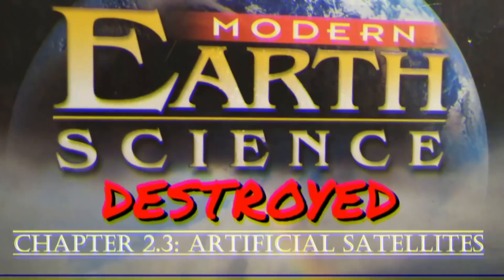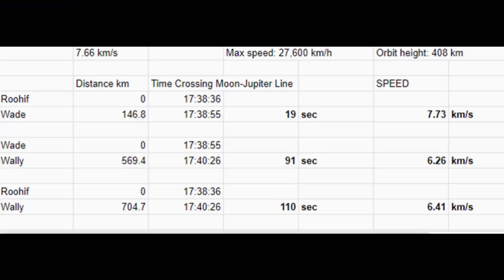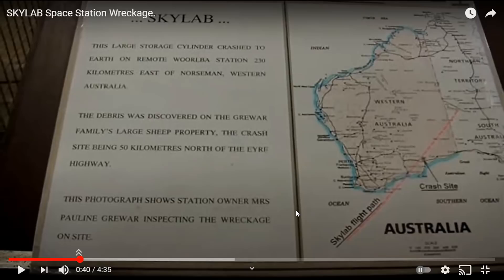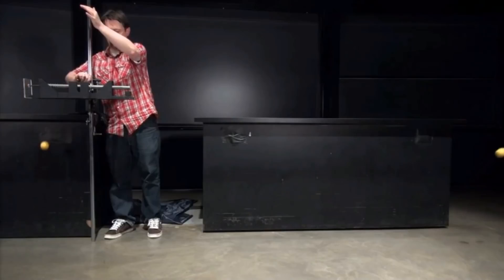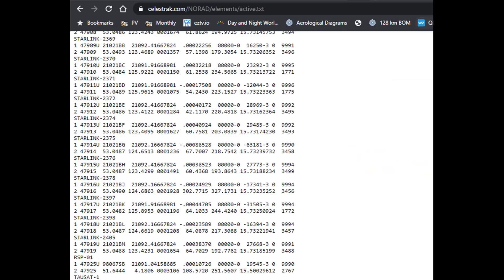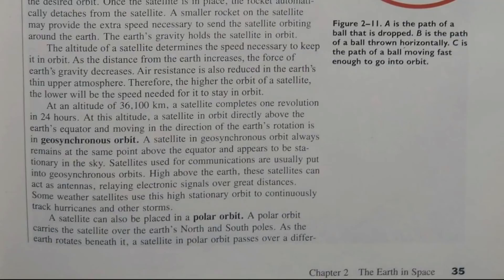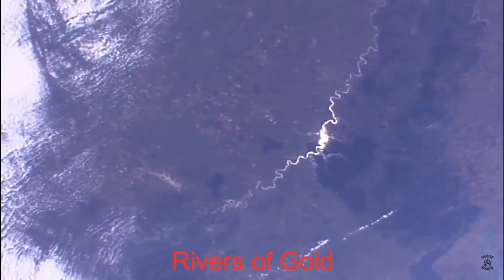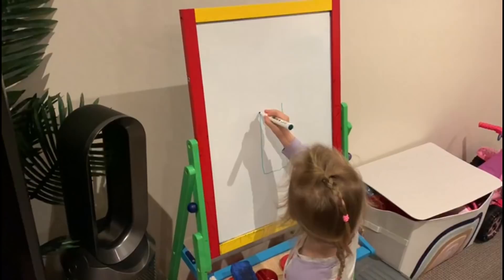Self Professed "Professor" Kyle Adams Teaches How To Fail Modern Earth Science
Kyle sounds like a pleasant enough chap, let's have a look at how well the "Professor" actually understand satellites. Or anything.